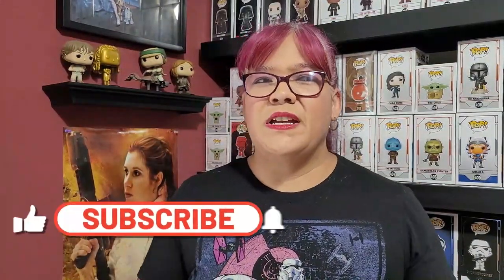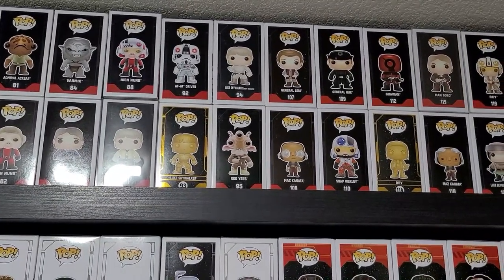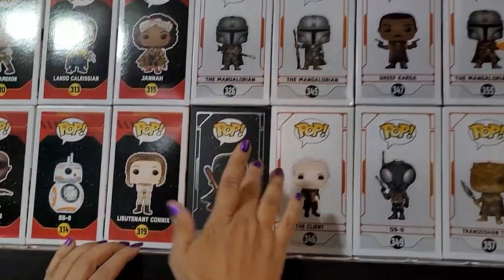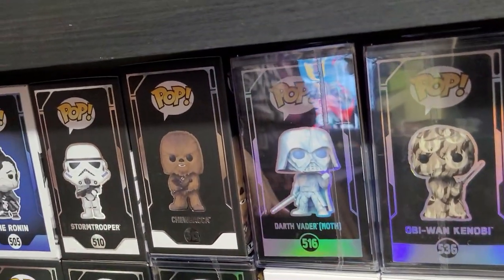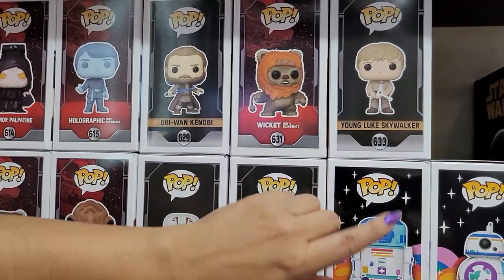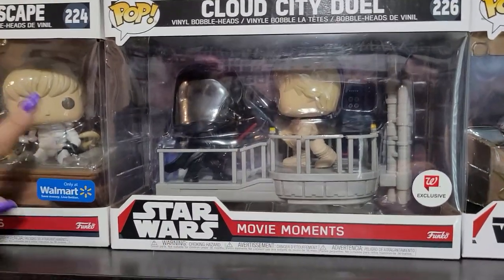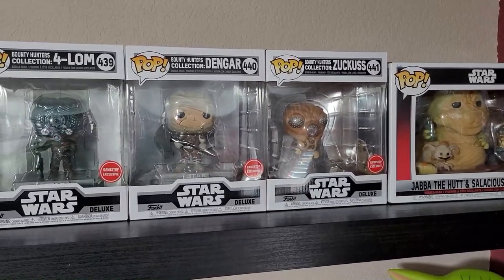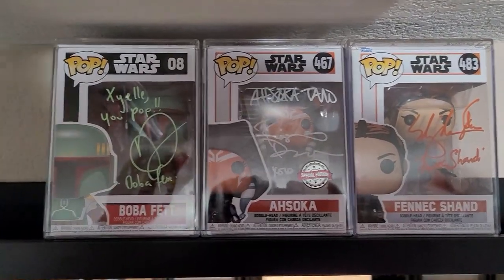My Star Wars Funko Pop Tour 2023!!!!! - Xyelle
I'm running out of room. Let's explore my Star Wars Funko Pop Collection